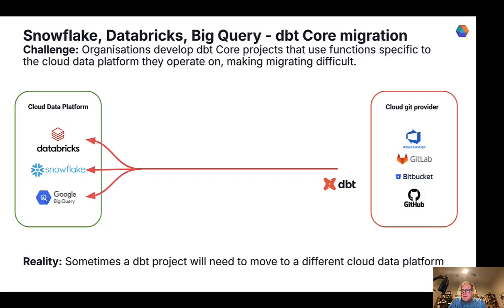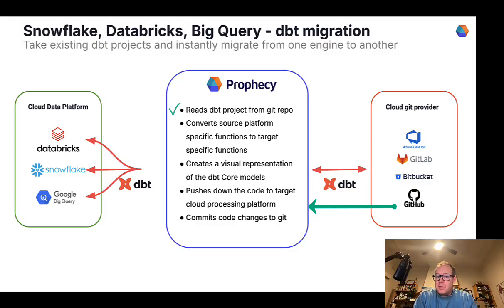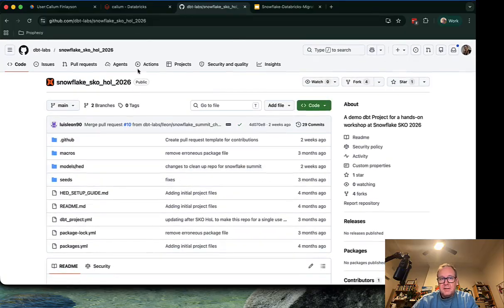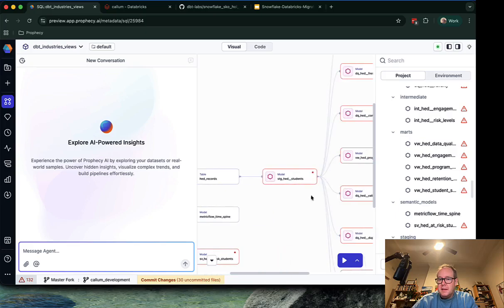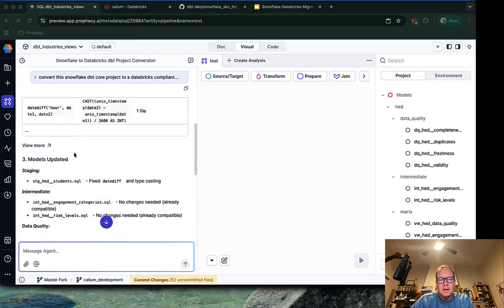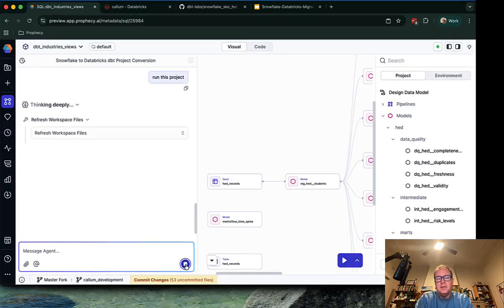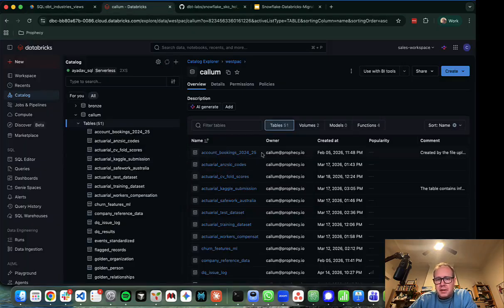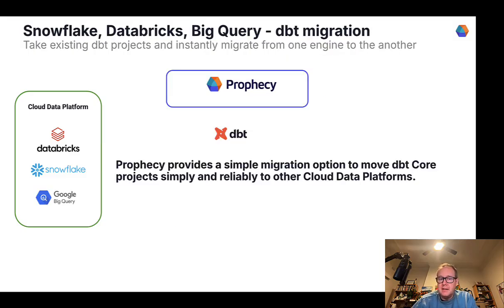Migrating dbt Projects from Snowflake to Databricks with Prophecy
Stop rewriting dbt models every time you switch cloud platforms. In this demo, Callum shows how Prophecy AI agents read, convert, and deploy your existing dbt Core projects across clouds, preserving pipeline integrity.

What you'll see:
💡 How Prophecy reads your existing dbt project and detects platform-specific functions
💡 Step-by-step conversion of a Snowflake dbt project to a Databricks-compatible pipeline
💡 How to visualize models, catch errors, and fix them in a visual interface — no code required

Why this matters:
Manual cloud migrations are slow, error-prone, and expensive. Most teams get stuck rewriting SQL functions, debugging compatibility issues, and managing fractured pipelines. Prophecy's AI-powered migration eliminates that bottleneck so your data team can move fast without breaking things.

This video is for you if:
→ You're evaluating a Snowflake to Databricks migration
→ You manage dbt Core projects and want cloud flexibility
→ You're tired of vendor lock-in slowing down your data architecture

Timestamps:
00:00 - Introduction to Prophecy's cloud data platform migration capabilities
00:57 - Visualizing and converting a Snowflake DBT project to Databricks
01:26 - Importing a real-world Snowflake project into Prophecy
02:37 - Using Prophecy’s AI agents to automate project conversion
03:18 - Running the converted project and managing data access
03:43 - Demonstrating tables update and data loading process
04:43 - Final thoughts on Prophecy's migration speed and flexibility
05:12 - Summary of the demo and Prophecy's broad platform support